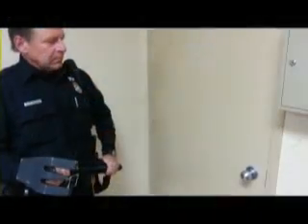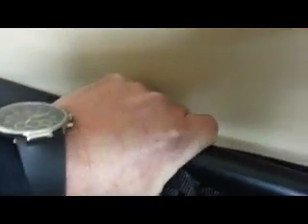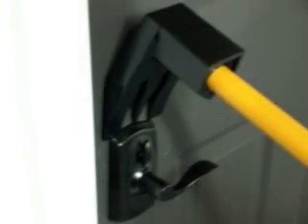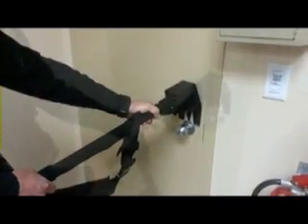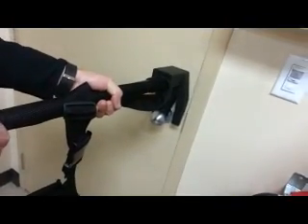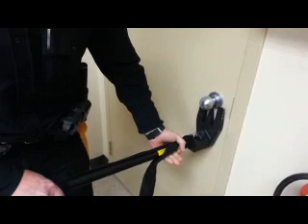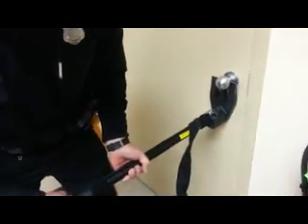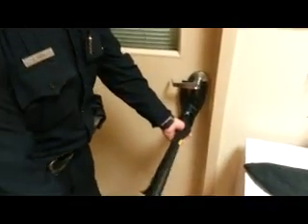JTC CLAW Prying How To Video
We wanted to put a video out there that provided more how to about it then show about it. This short video is both more how to with some showing results as well. For more info and free instructions visit us
Thanks for your support of 100% made in the USA Gear!